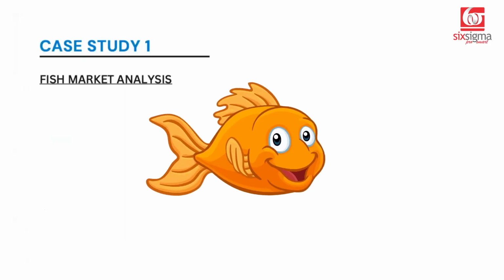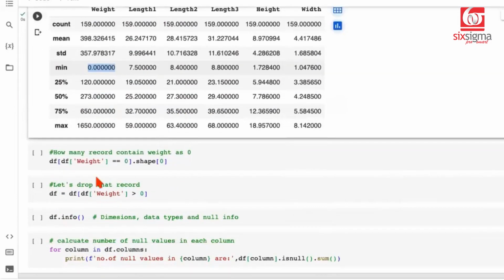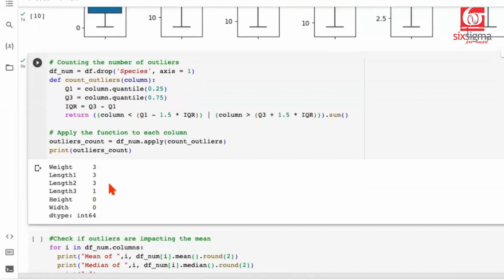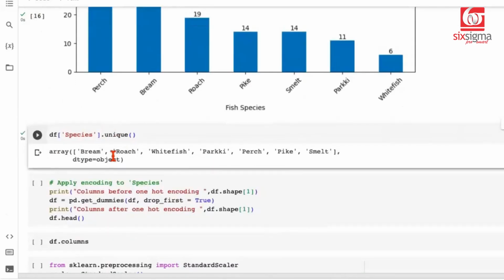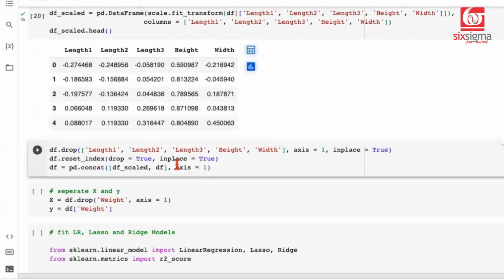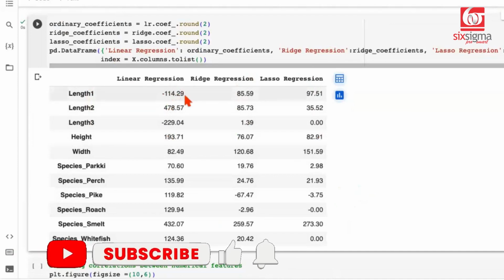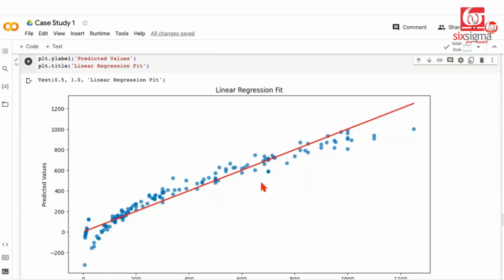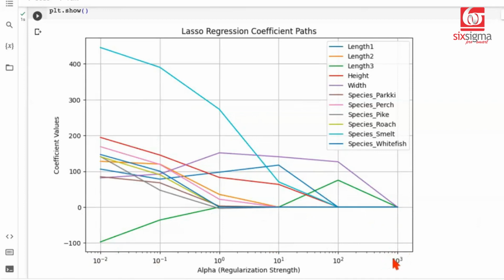Hands-on Data Science Case Study | Linear Regression | Fish Weight Prediction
🐟 In this video, we are using the Fish Market dataset from Kaggle, to predict fish weight. 📊🎣

🔍 What You'll Learn:
1️⃣ Data Preparation: Uncover the fundamental steps in preparing data for regression modeling, including anomaly detection, outlier treatment, categorical variable encoding, and data scaling for optimal performance.

2️⃣ Linear Regression: Gain understanding of Linear Regression and how it approaches weight prediction. Explore the interpretation of coefficients and their impact on the model's predictions.

3️⃣ Tackling Multicollinearity: Learn how different regression techniques handle the multicollinearity problem, a common challenge in regression modeling.

4️⃣ Ridge Regression: Discover how Ridge Regression adds regularization to the mix, preventing overfitting and stabilizing model performance. Witness how it affects the coefficients and learn about the crucial tuning parameter.

5️⃣ Lasso Regression: Take a deep dive into Lasso Regression and its unique ability to shrink coefficients all the way to zero. Understand the powerful feature selection capabilities of Lasso.

6️⃣ Comparative Analysis: Witness a side-by-side comparison of Linear Regression, Ridge, and Lasso, and gain insights into when each technique shines.

This video is packed with practical insights, visual explanations, and hands-on demonstrations to help you master regression modeling techniques. Whether you're a seasoned data scientist or just starting out, this tutorial has something for everyone! 📈📚